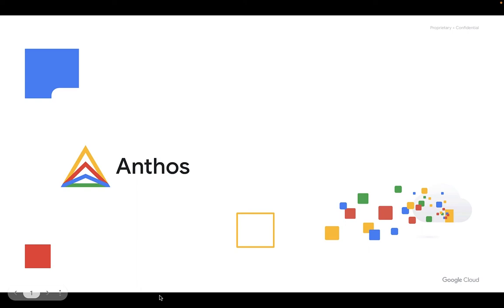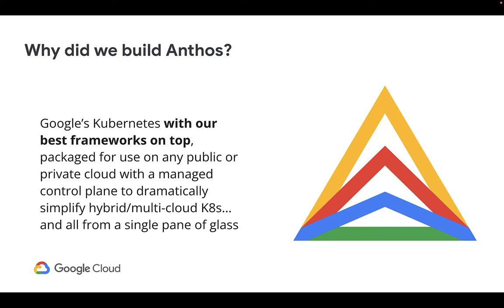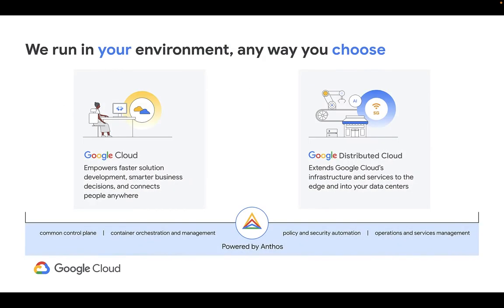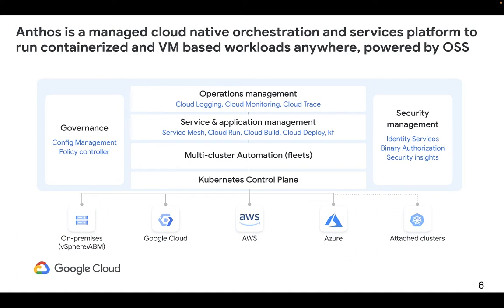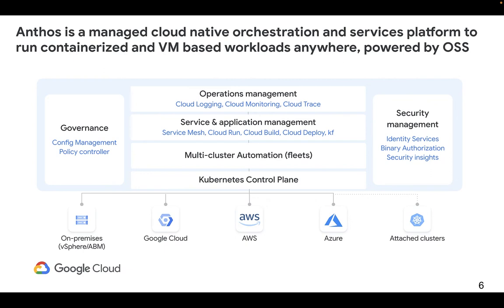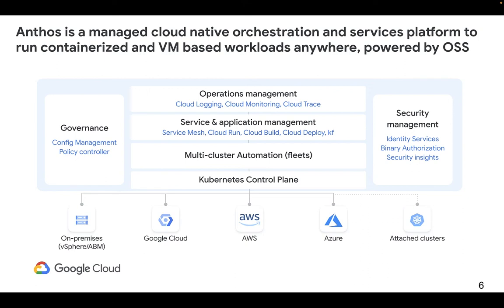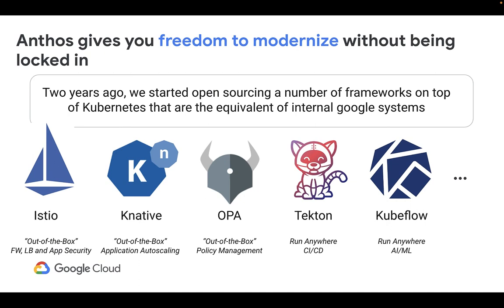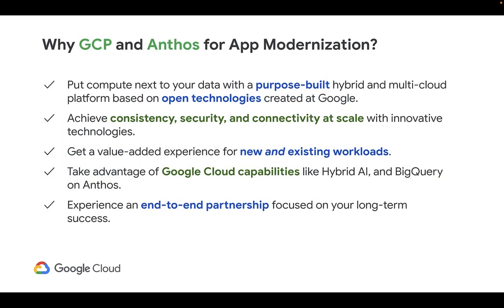Why did we build Anthos?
Message from Google Cloud for the Istio community during IstioCon 2022.